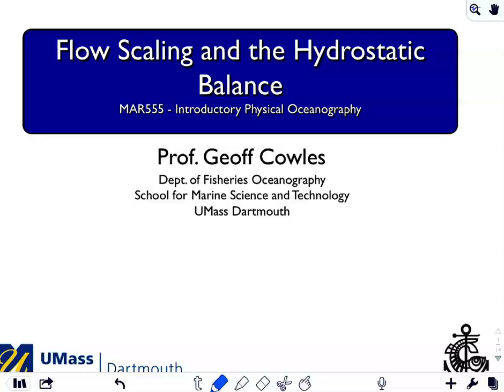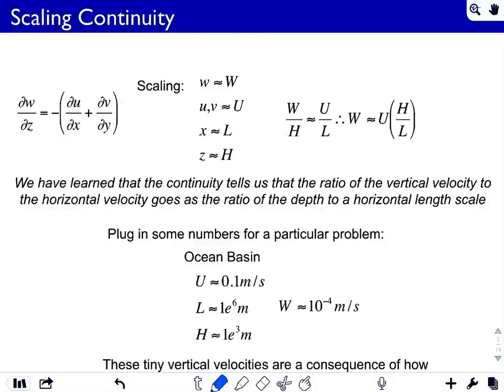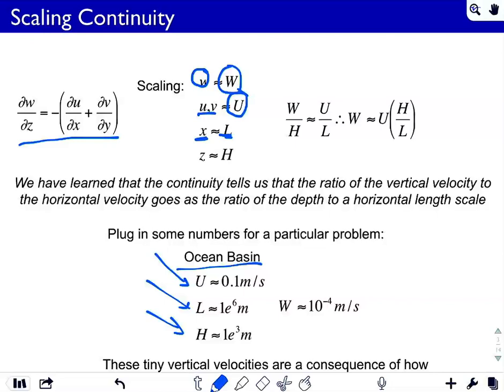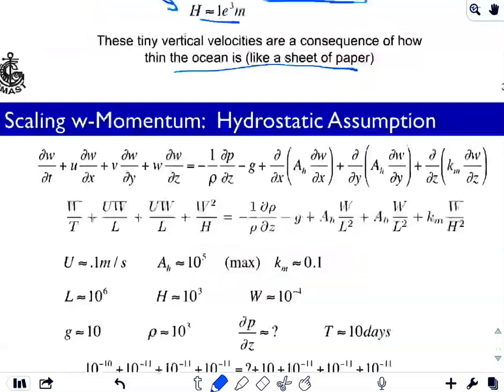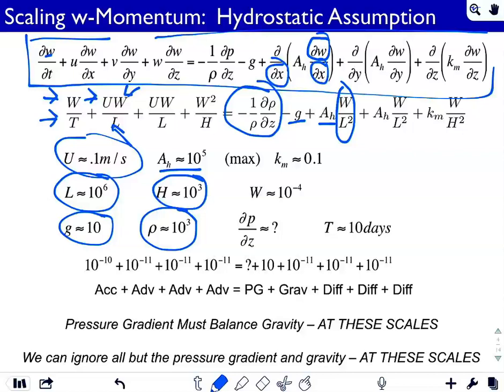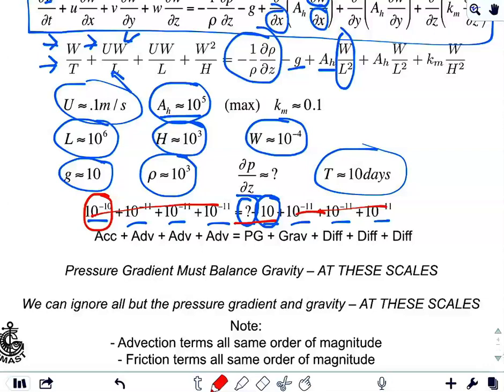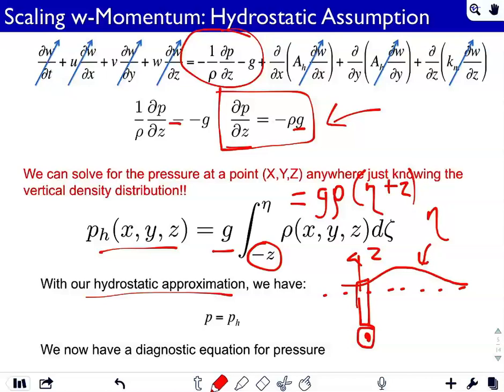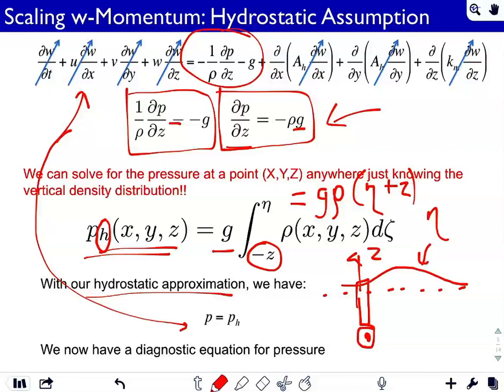Scaling the Equations of Motion: Hydrostatic Approximation